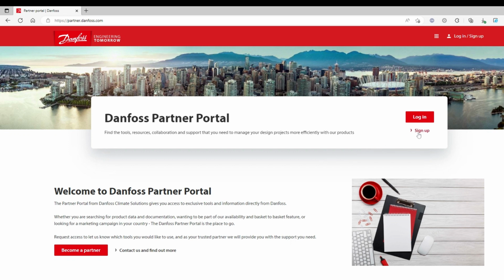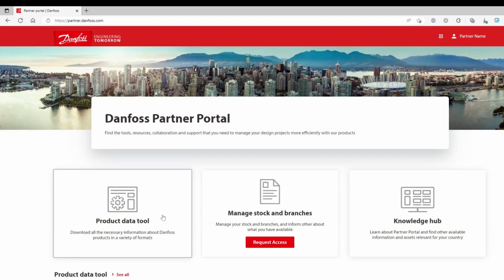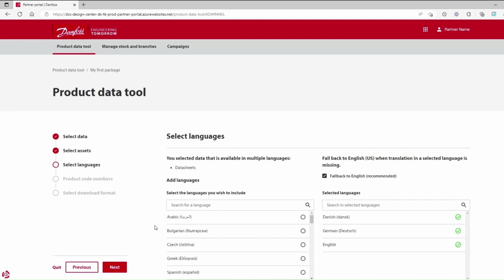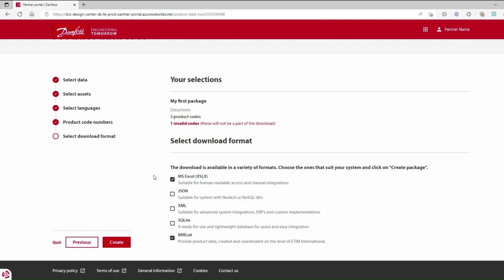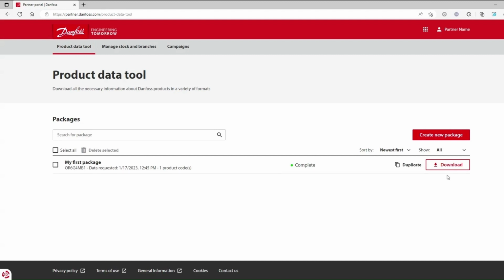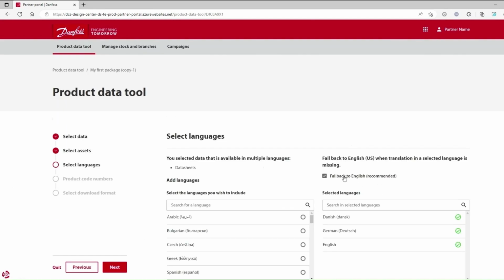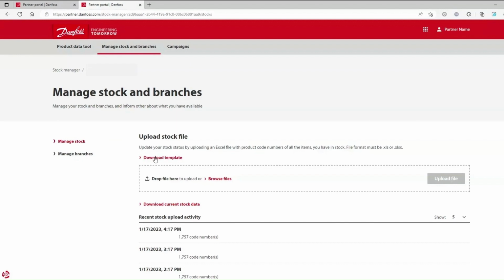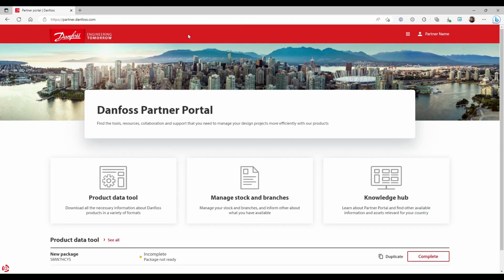Danfoss Partner Portal - platform for Danfoss partners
We’re pleased to introduce the Danfoss Partner Portal.
This platform gives you access to exclusive tools and information directly from Danfoss.

Whether you are searching for product data and documentation, wanting to be part of our availability and basket to basket feature or looking for a marketing campaign in your country - The Danfoss Partner Portal is the place to go.

today and don't miss your chance to get first hand data and share yours with Danfoss!